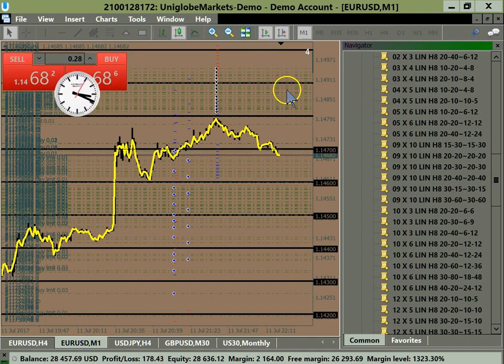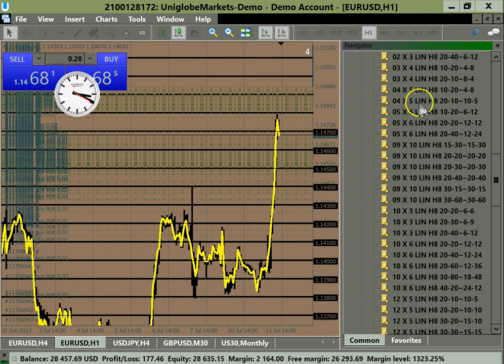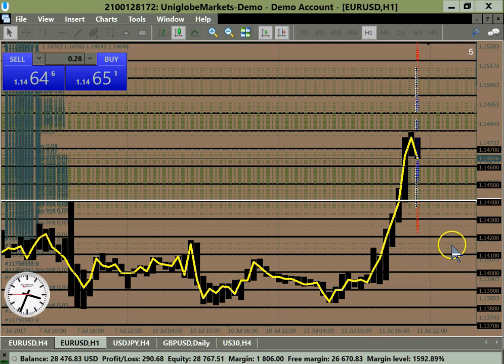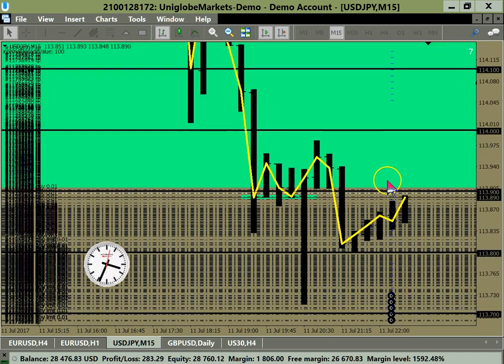forex 7 12 2017